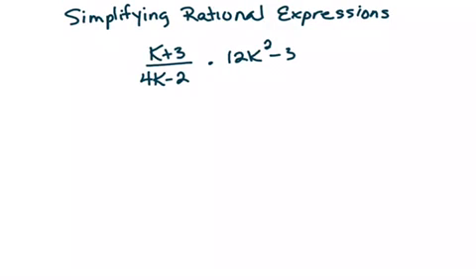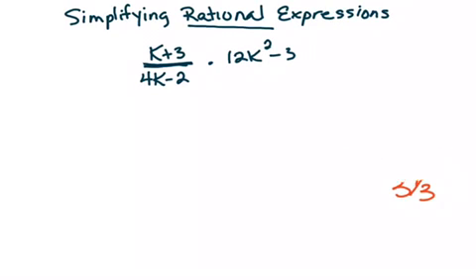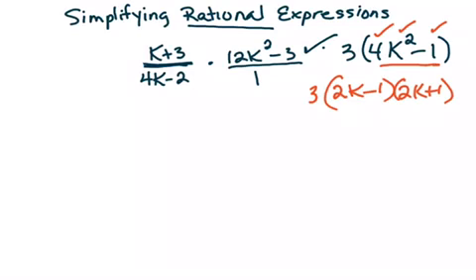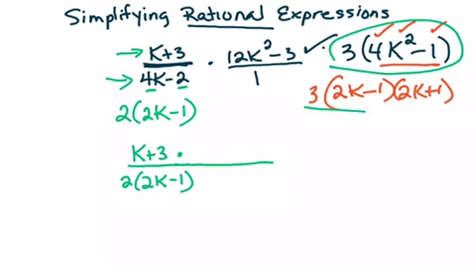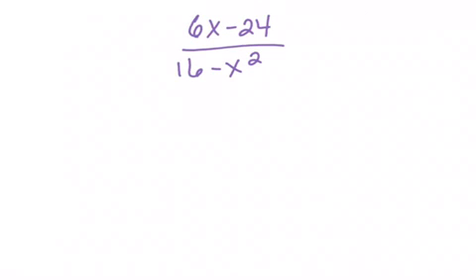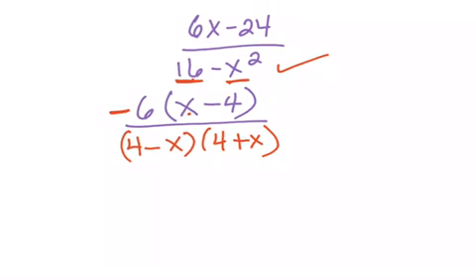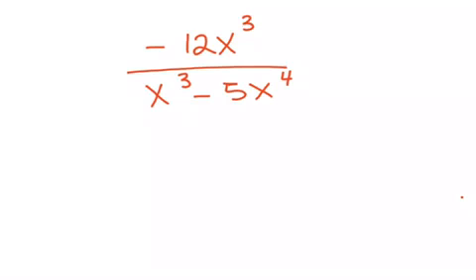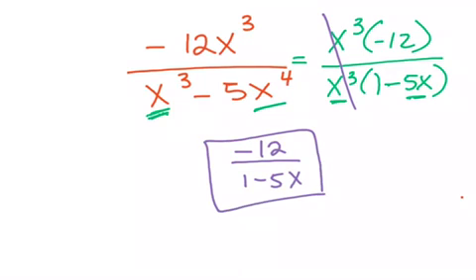Simplifying rational expressions